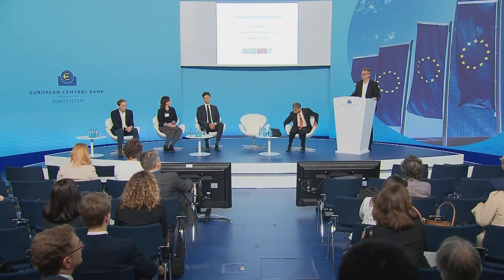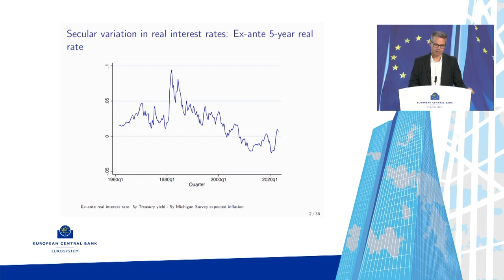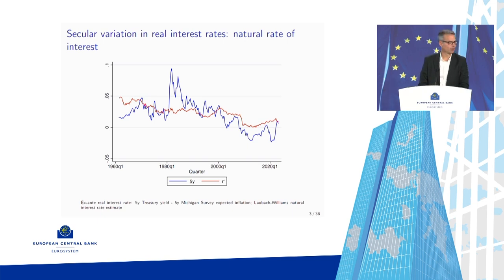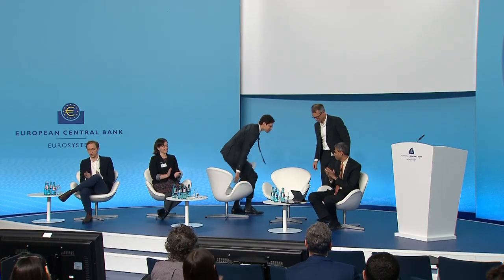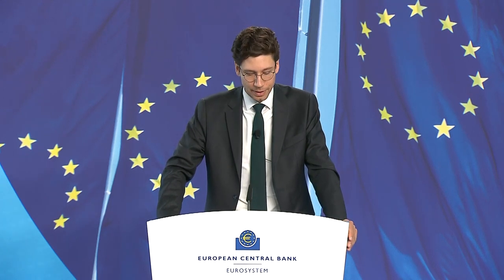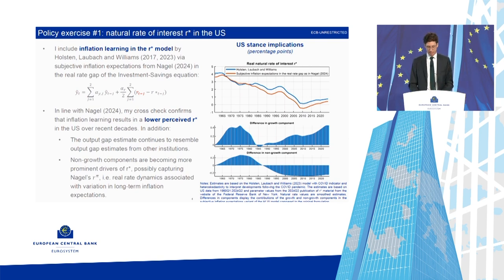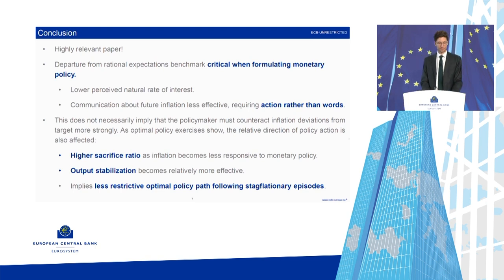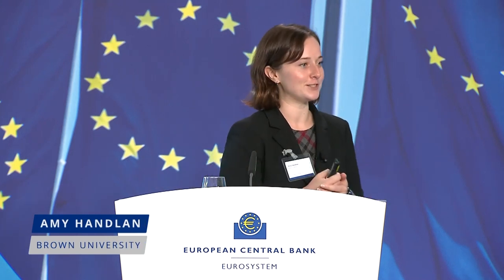Session 4: Monetary policy and inflation and concluding remarks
Session 4
Monetary policy and inflation
Chair: Sujit Kapadia, European Central Bank

Leaning against inflation experiences
Stefan Nagel*, Chicago Booth

Discussant: Falk Mazelis, European Central Bank

Monetary Communication Rules
Amy Handlan*, Brown University
Co-Author: Laura Gáti, European Central Bank

Discussant: Alexandre Kohlhas, University of Oxford

Concluding remarks and end of conference